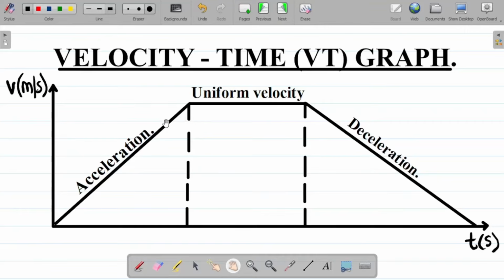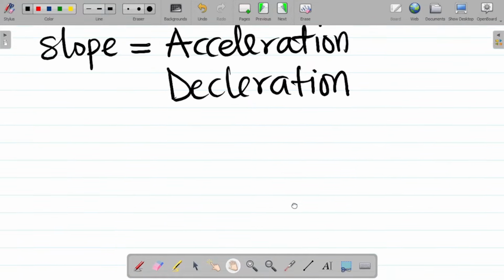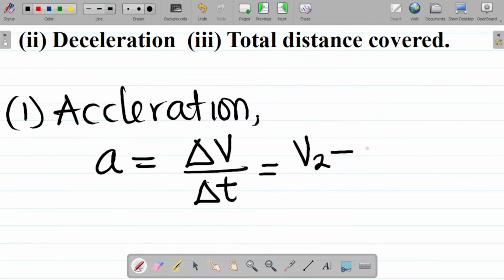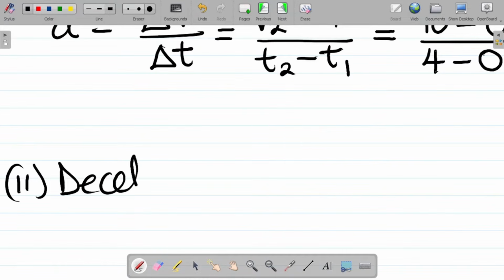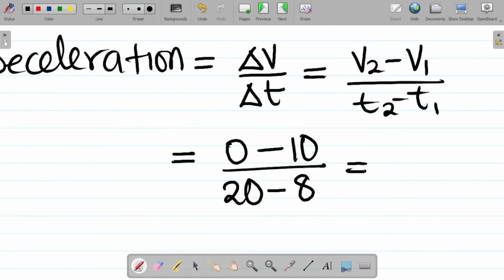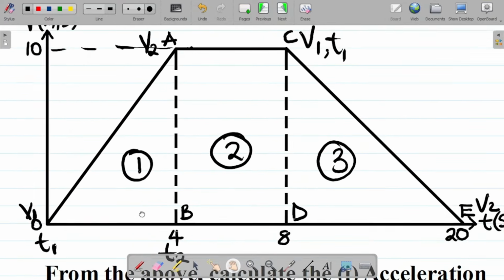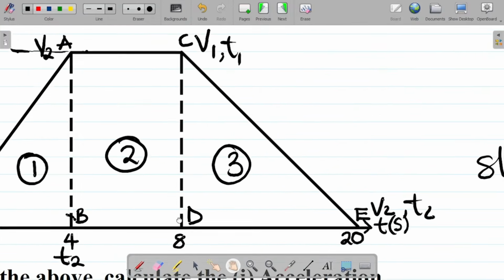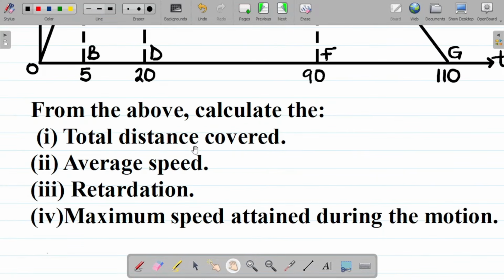VELOCITY-TIME GRAPH Physics Class: Meaning, Displacement, Acceleration, Deceleration All Explained.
In this Physics tutorial video, I discuss the concept of the Velocity-Time graph, the meaning, concept of displacement, acceleration, deceleration, maimum velocity etc. If you need a complete understanding of the velocity-time graph concept, this video is for you.